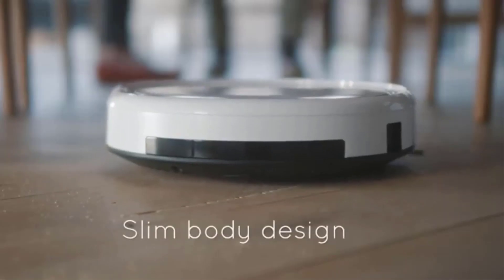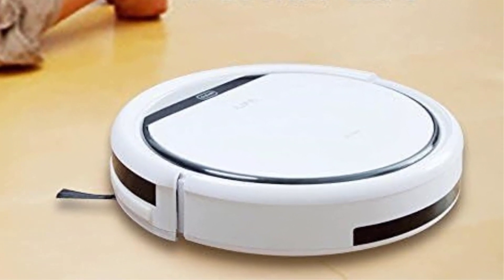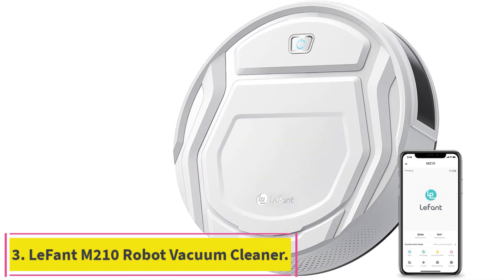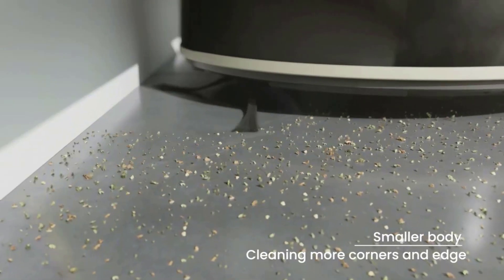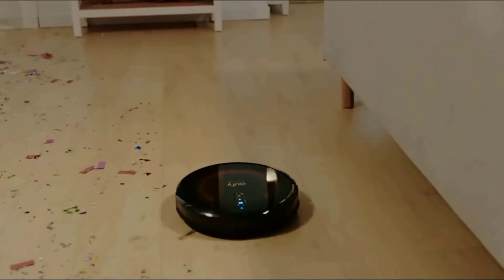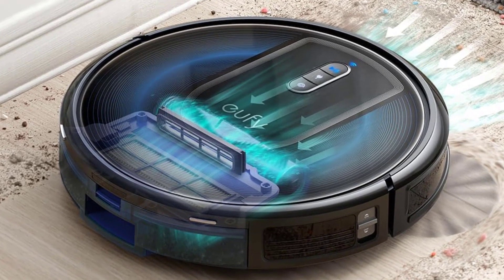5 Best Robot Vacuums for Pet Hair | Best Robot Vacuum in 2023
5 Best Robot Vacuums for Pet Hair | Best Robot Vacuum in 2023
📌Product Link📌:
1. iRobot Roomba 694 Robot Vacuum.

2. iLife V3s Pro Robot Vacuum Cleaner.

3. LeFant M210 Robot Vacuum Cleaner.

4. Eufy bu Anker Robovac G30 Robot Vacuum.

5. Yeedi k650 Robot Vacuum Cleaner.

In this video, we listed the Best Robot Vacuums for Pet Hair in 2023 ?